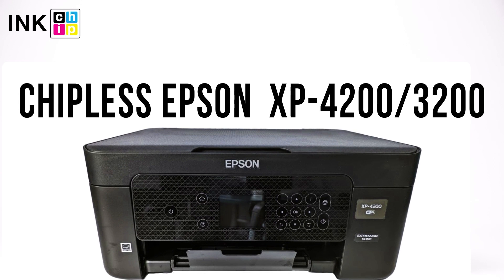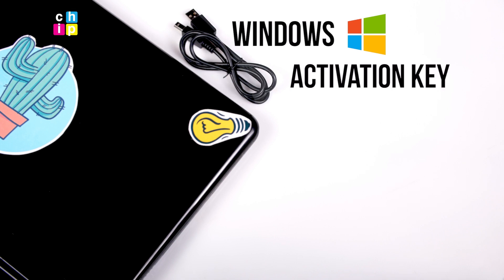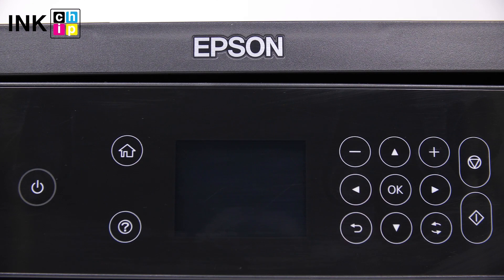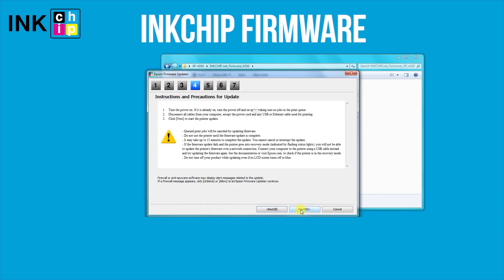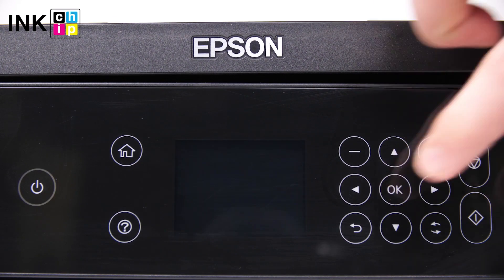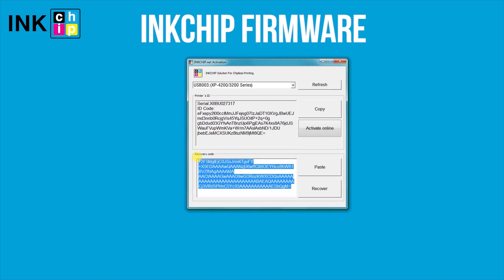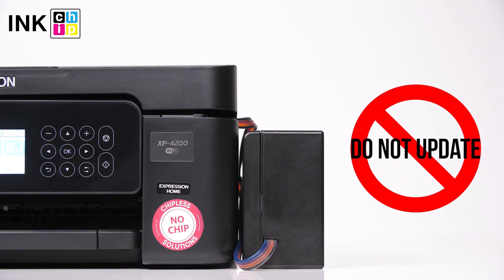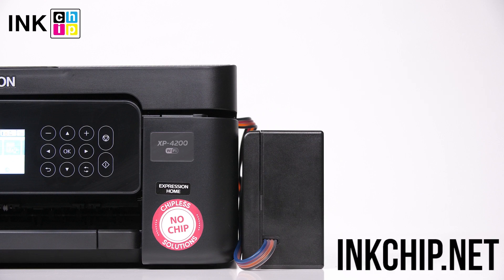How to make chipless Epson Expression Home XP-4200 / XP-3200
Compatible Epson Printer Models: XP-4200, XP-3200

Make your all-in-one Epson XP-4200 chipless! This procedure is going to make your printer able to print nonstop without ink levels reset needed. You will need a laptop or personal computer working on Windows operating system, an activation key, and two software applications - INKCHIP Firmware and INKCHIP Activation. This might take several minutes. To avoid air bubbles getting in the printhead, you should run the printer with the chipless firmware only when the CISS is installed and filled with inks.